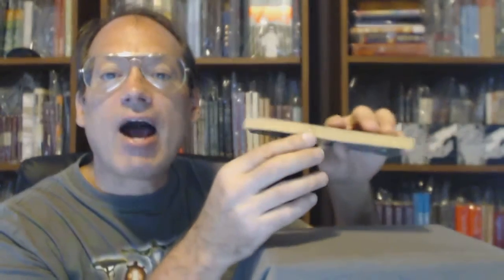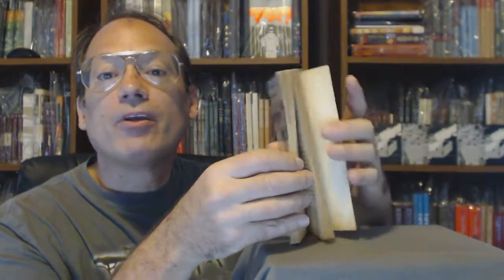"The Day They Came to Arrest the Book". Nat Hentoff.